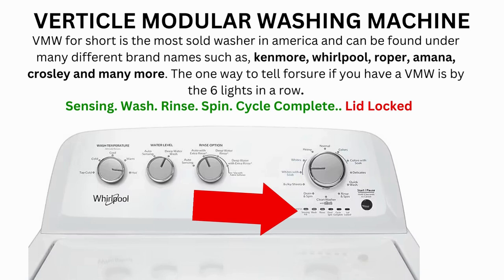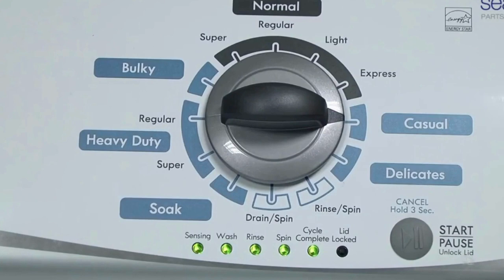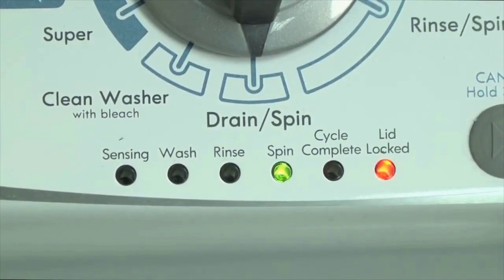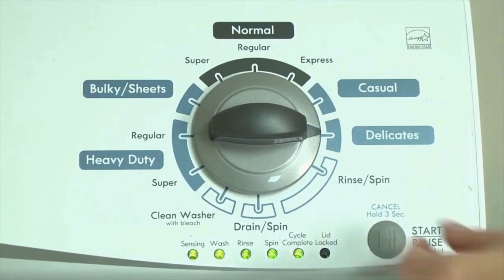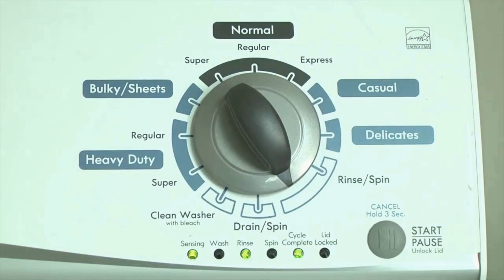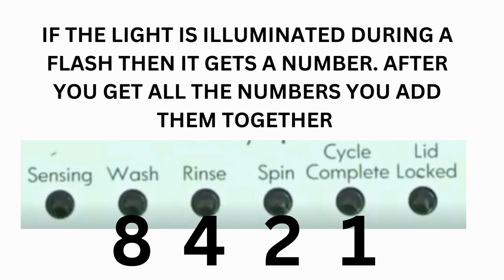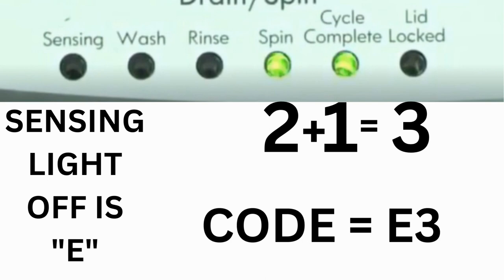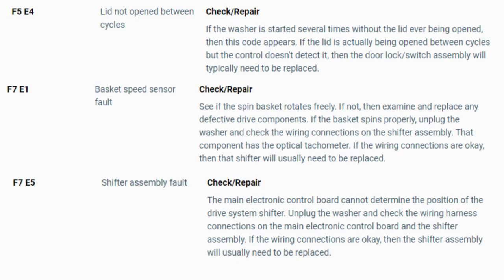Crosley Washer Reset How to Reset Crosley Washer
Crosley Washer Reset  How to Reset Crosley Washing Machine

  Crosley Washer Reset Learn how to enter, operate, and read your washers diagnostic mode and diagnostic codes. This diagnostic mode and codes are good for any Vertical Modular Washing Machines. VMW's have many faces but are identical in repair.

How do I know if i have a V.M. Washer  Is there 6 lights in a row under the main control knob of your washer If so you have a vertical modular washer and this video will work for you!